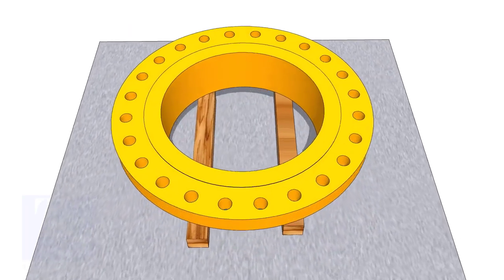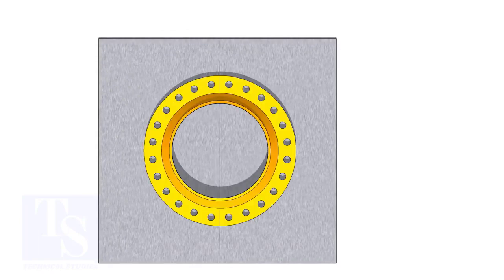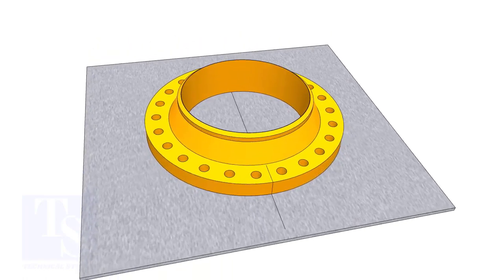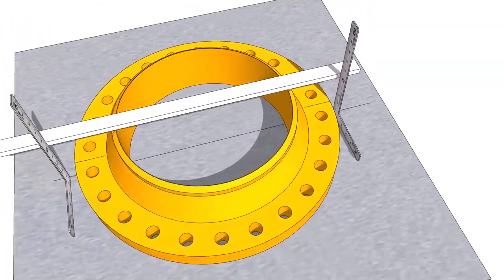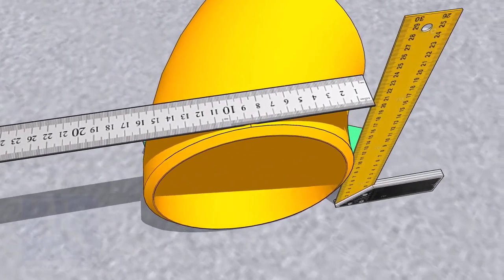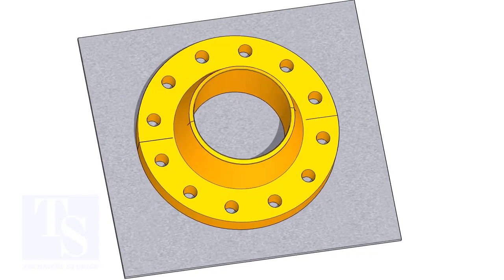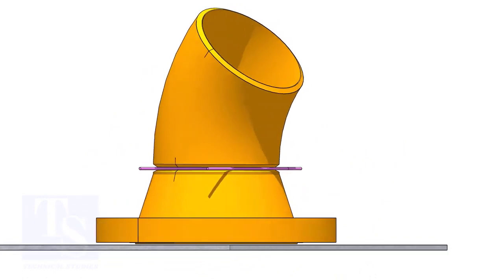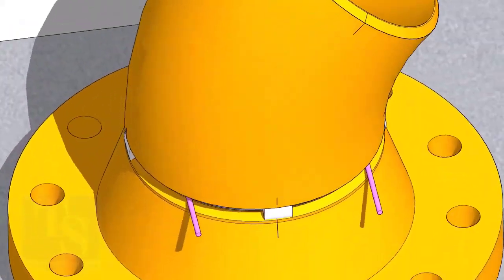45 DEGREE ELBOW TO WELD NECK FLANGE FIT UP EASY METHOD Pipe fit up tutorials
Welding neck flange to 45-degree elbow fit up step by step method. Tutorial for beginners.